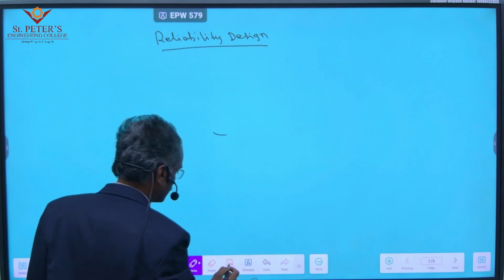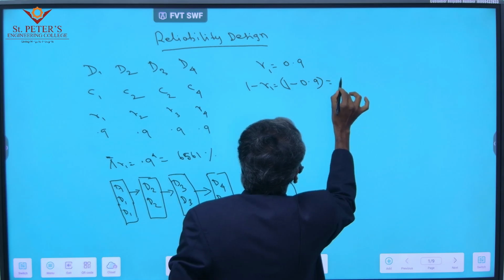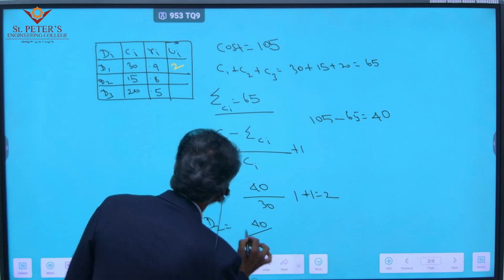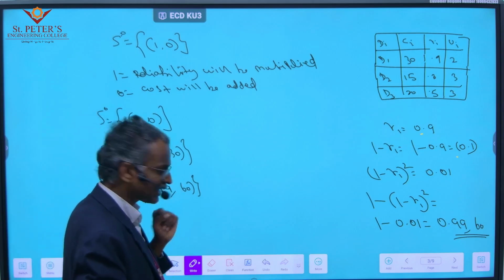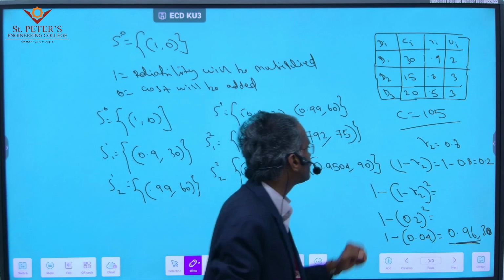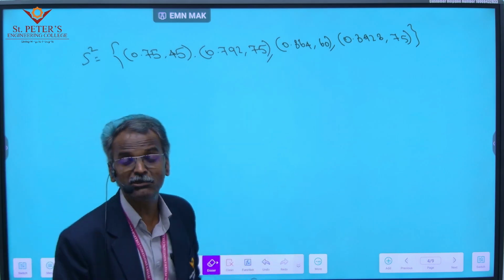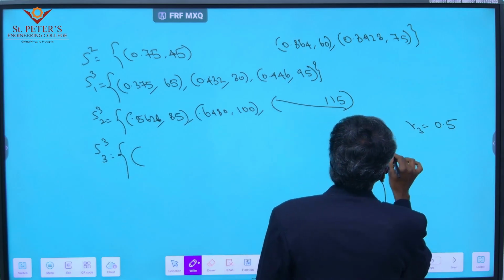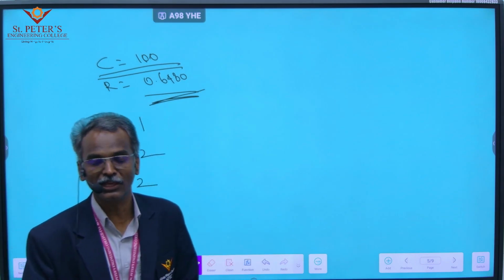Reliability Design Explained | AI & ML| R. Janaki Raman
This lecture on Reliability Design explains the fundamental concepts used to ensure system reliability in engineering and software systems. The session covers reliability principles, system design considerations, failure analysis, and techniques used to improve system performance and dependability. This topic is useful for students studying engineering design, system analysis, and modern computing applications.

👨‍🏫 Faculty: R. Janaki Raman
🏫 Department: AI & ML